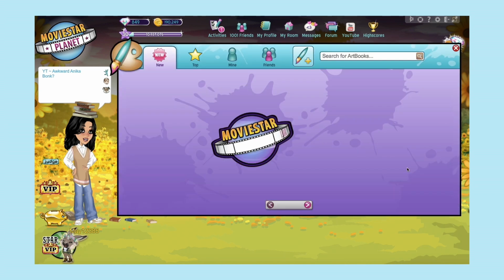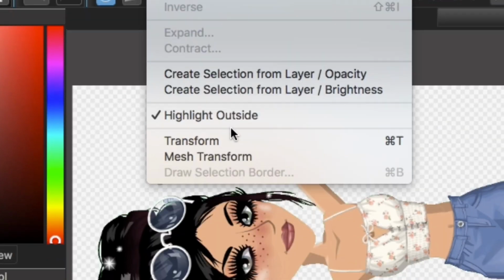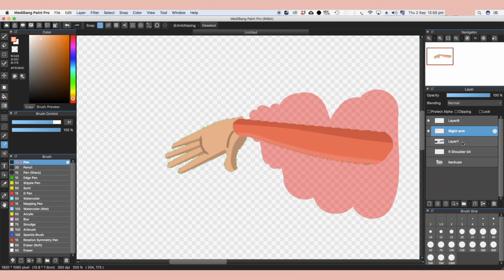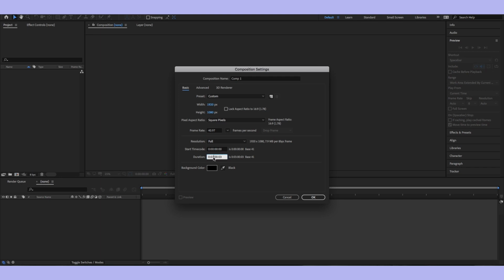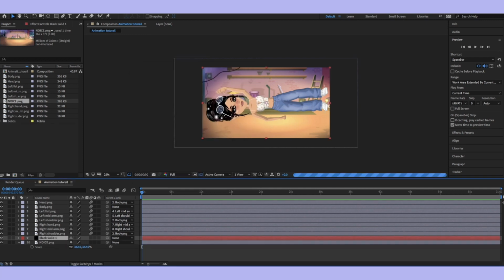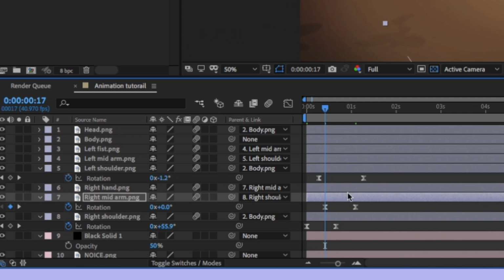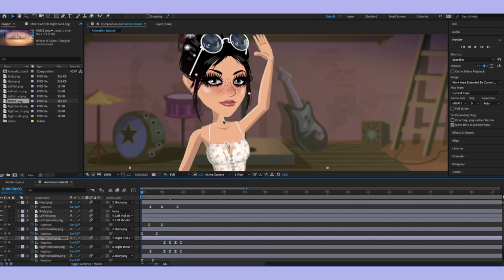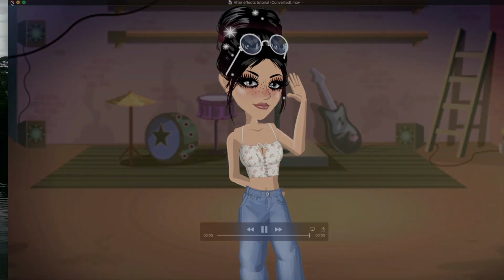MSP AE Animation Tutorial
1. I KNOW ITS LONG BUTITS WORTH WATCHING!
2. OMG MY 1ST EVER MONETIZED VIDEO AHHHH
3. Hopefully My aussie accent isn't to bad, if so ✨ Subtitles✨
4. If ur confused comment, I always check my comment section but if i don't reply for some reason msg my insta @awkward_anika
5. Links are below :D
After effects windows 2021 ~ msg me bestie on insta and ill email you the link xo @awkward_anika
𝔸𝕔𝕔𝕠𝕦𝕟𝕥𝕤 & 𝕊𝕖𝕣𝕧𝕖𝕣𝕤! 🐙
𝒜𝓊𝓈 ~ May12385 (Main)
𝒜𝓊𝓈 ~ xXQueen MayXx (Backup)
𝒜𝓊𝓈 ~ Tyler /// (Boy acc)
𝒜𝓊𝓈 ~ M a s o n (Back up boy acc)
𝕌𝕤𝕒 ~ xXQueen MayXx
𝕌𝕜 ~ xXQueen MayXx
𝕋𝕣 ~ Levy
all are non copyright songs (Hopefully)
This channel and all of its videos are not “directed to children” within the meaning of Title 16 C.F.R. § 312.2 and are not intended for children under 13 years of age. (Awkward Anika) and its owner(s), agents, representatives, and employees (hereinafter, “CHANNEL”) do not collect any information from children under 13 years of age and expressly deny permission to any third party seeking to collect information from children under 13 years of age on behalf of CHANNEL.